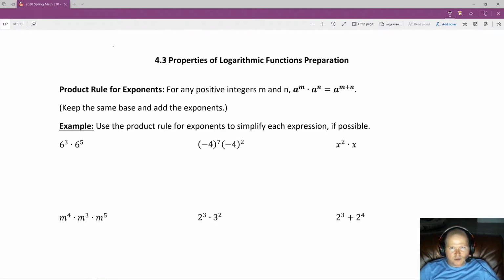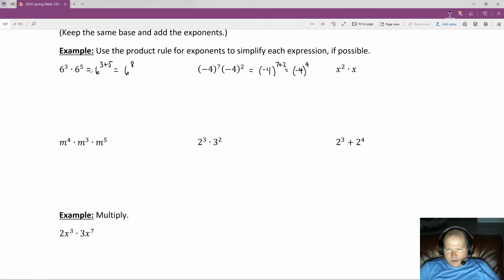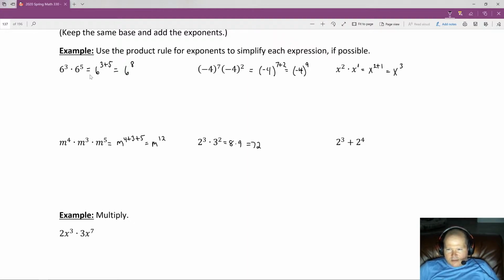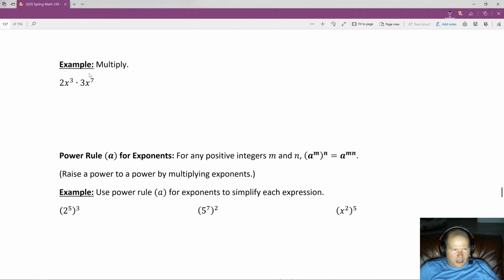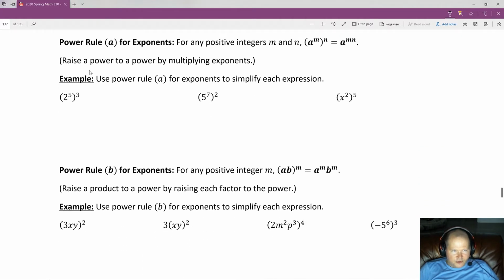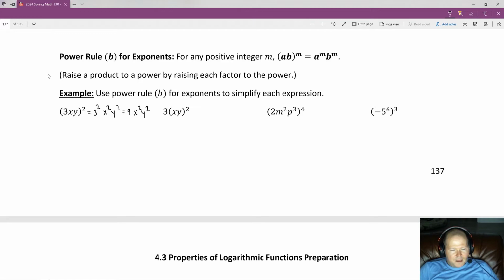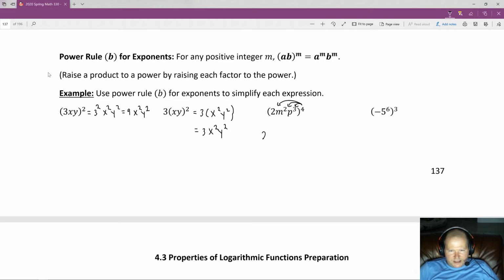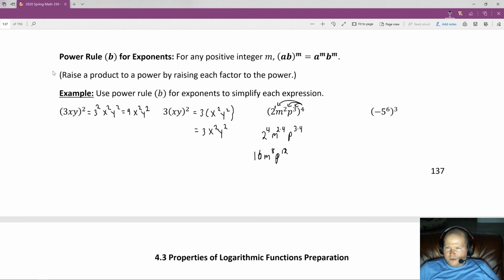Math 330 Corequisite 4 3 part 3